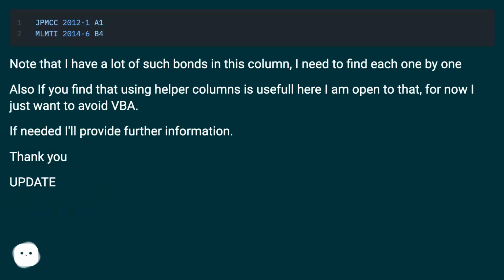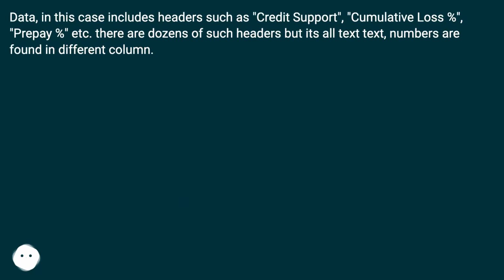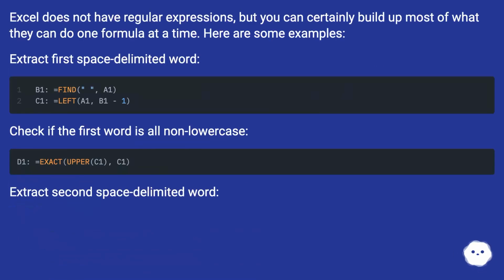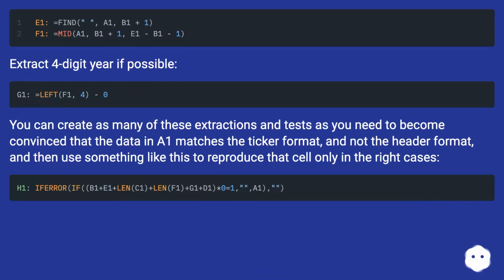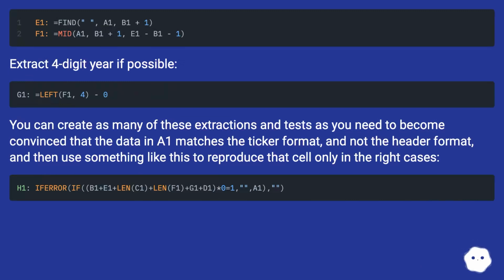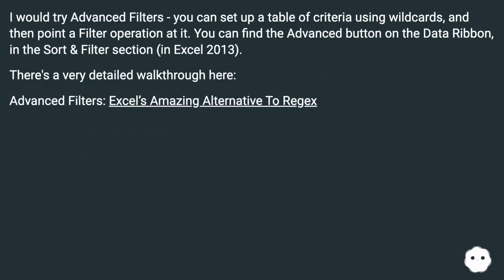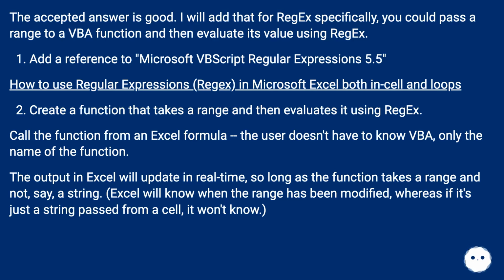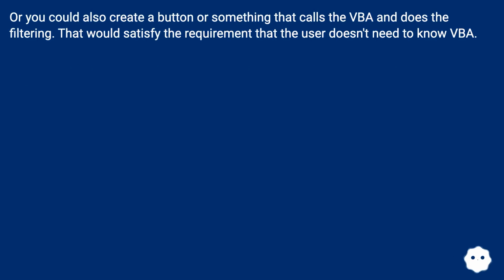Is there a way to use Regex( or comparable solution) in Excel formulas?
Chapters
00:00 Is There A Way To Use Regex( Or Comparable Solution) In Excel Formulas?
01:30 Accepted Answer Score 11
02:16 Answer 2 Score 2
02:40 Answer 3 Score 3
03:39 Answer 4 Score 1
04:45 Thank you